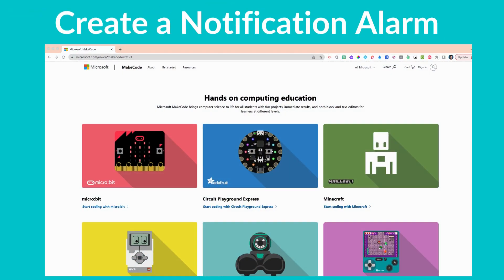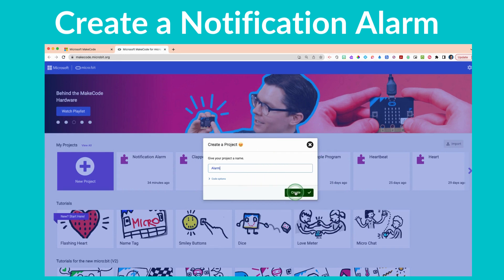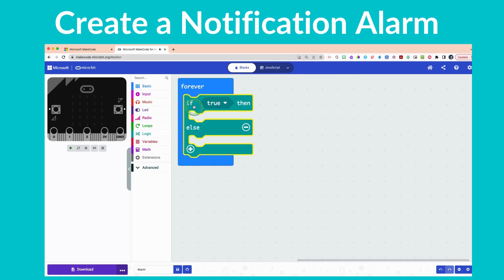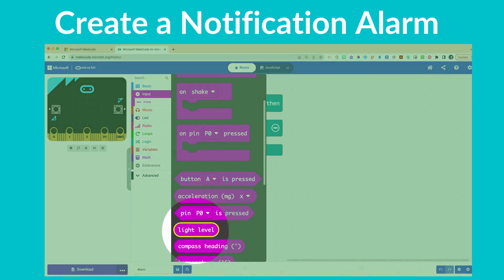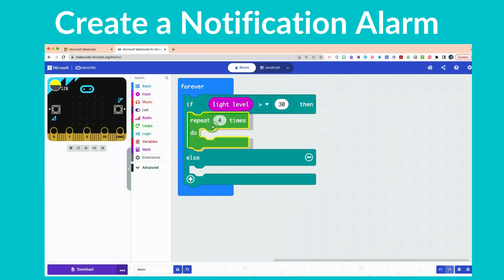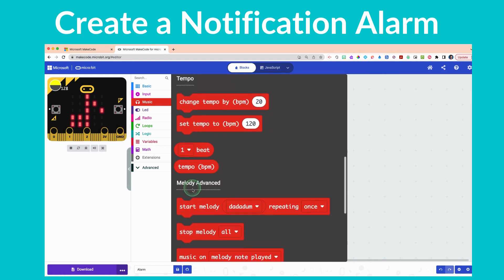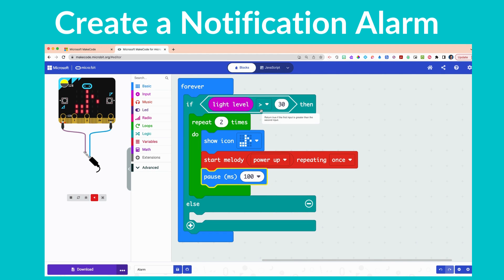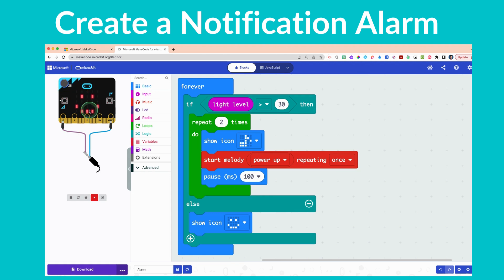Creating a Notification Alarm Using micro:bit :Loops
In this video we illustrate how to program a notification alarm using both Light and Sound (Ontario Math & Science Grade 4).  Students use loops to play music when light level hits a given value.